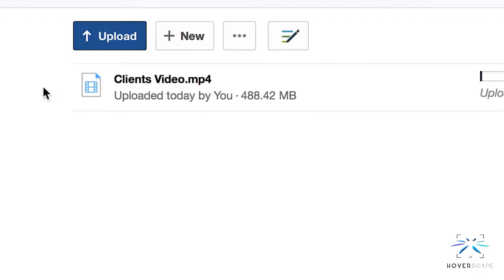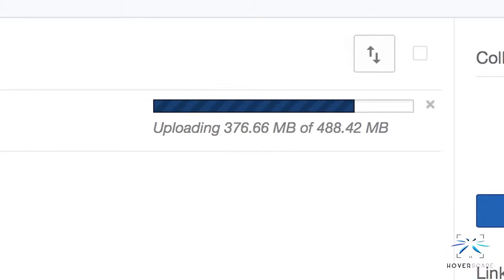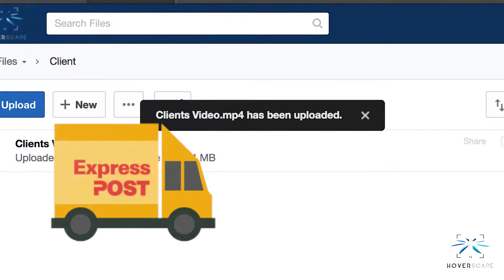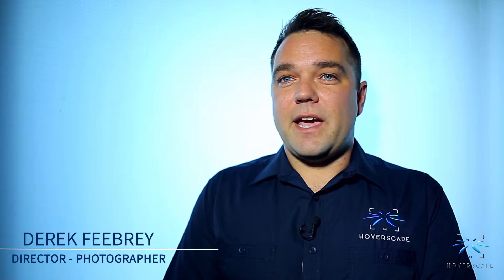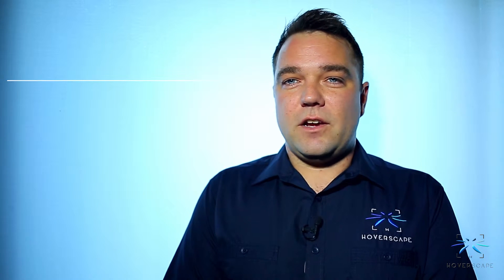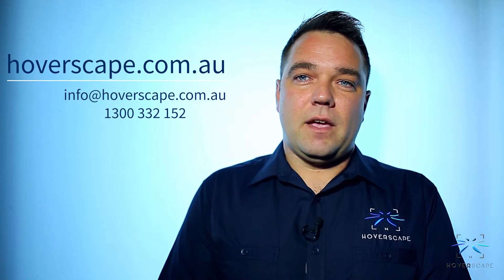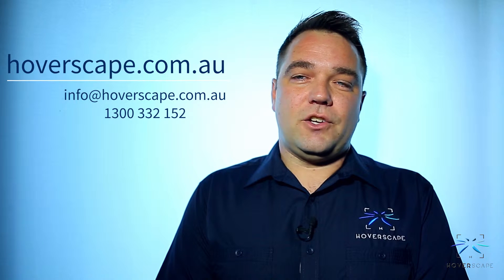Premiere Aerial Drone Video and Photography | Hoverscape's Sydney and Brisbane Service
Hoverscape's Premiere Aerial Drone Service

Hoverscape’s Premiere Aerial Drone Service offers the perfect balance between high quality imagery and operational flexibility for your aerial shoot.

The revolutionary aerial camera can capture a stronger, crisper and more detailed image through it’s large and powerful sensor. Our skilled team can record stunningly smooth video in 4K resolution, as well as 16MP RAW photographs giving you maximum flexibility in post production and ‘future proofing’ your footage.

Mounted on a high tech, compact drone, our team can set up quickly and move easily around your site, providing maximum efficiency. Nimble and agile, we can expertly manoeuvre in the air, capturing unique and dynamic shots. Our Premiere service is the perfect choice for all sites, including urban and confined spaces.

At Hoverscape, we ensure you receive your images faster, through electronic delivery or via express USB turn-around.

So if you want to engage your audience by showing them a unique perspective of your world, contact the friendly team at Hoverscape who will help you plan and execute your vision.